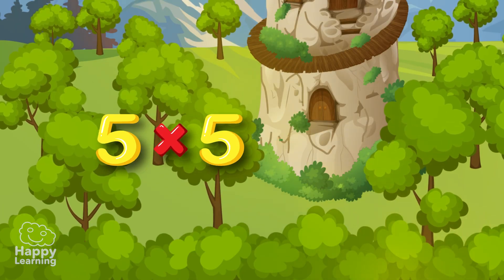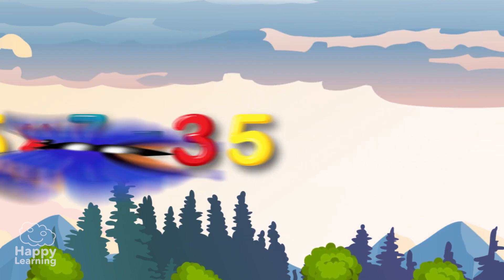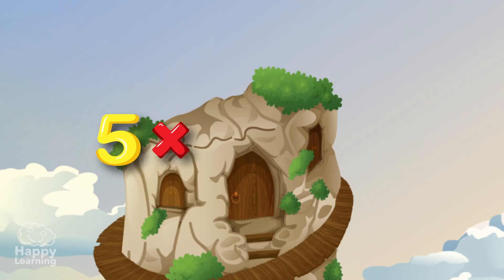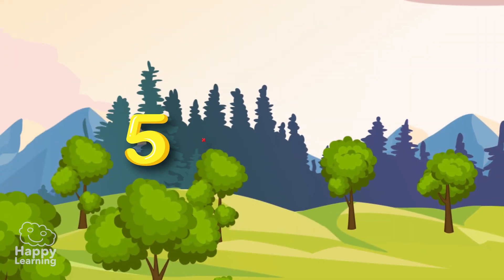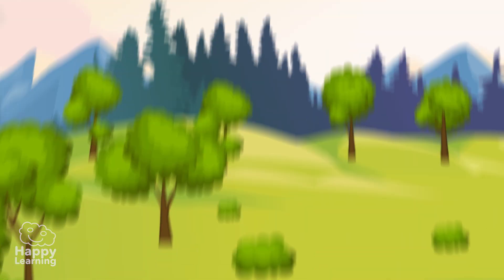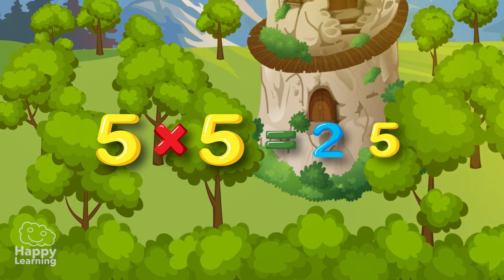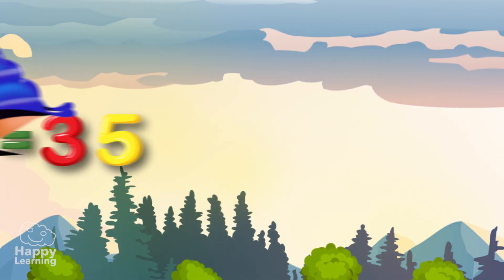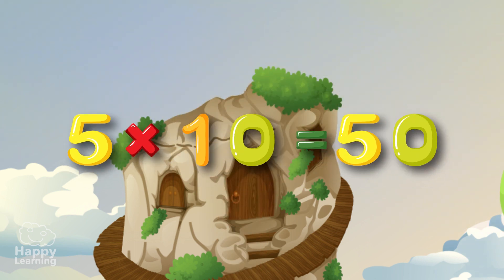5 Times Table Song: Easy Peasy Maths | Educational Videos for Kids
What are you waiting for? MATHS IS EASY PEASY with Happy Learning

💭Who sings the song to remember their times tables?? 🎵🎶
👇Tell us if it helped you in the comments below!!

Recommended Video: 3 Times Table Song: Easy Peasy Maths
Hello Happy Friends, Welcome to a new Happy Learning Video!
Today, we're going to learn the 5 times table!

1 X 5 = 5
2 X 5 = 10
3 X 5 = 15
4 X 5 = 20
5 X 5 = 25
6 X 5 = 30
7 X 5 = 35
8 X 5 = 40
9 X 5 = 45
10 X 5 = 50